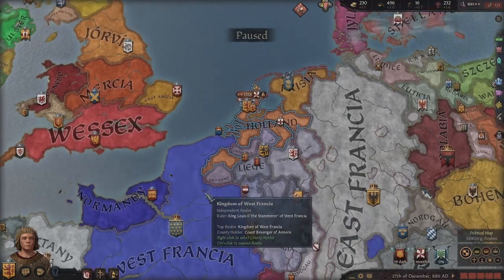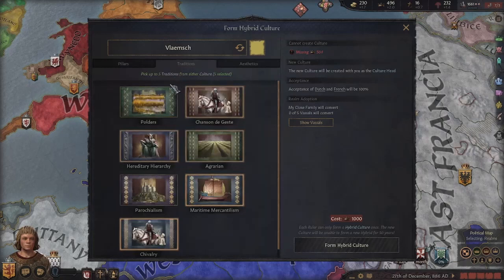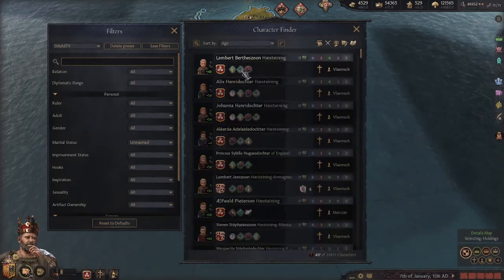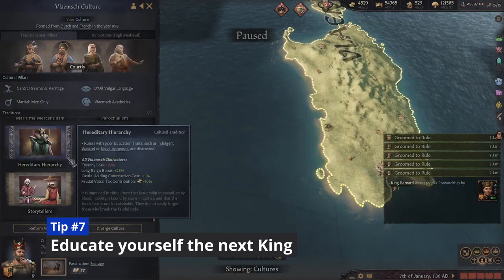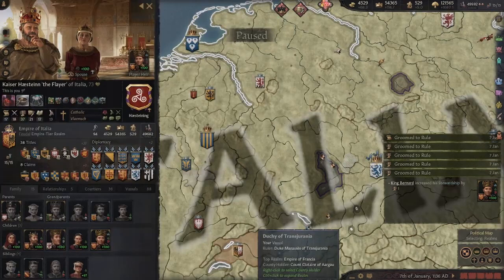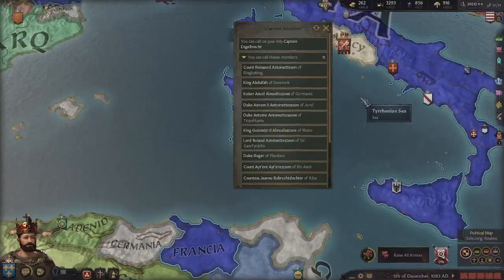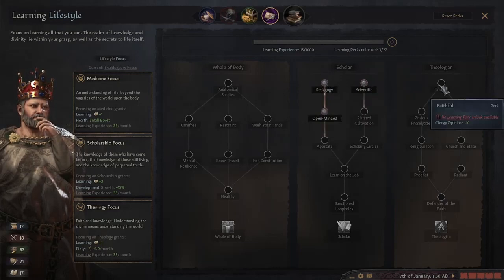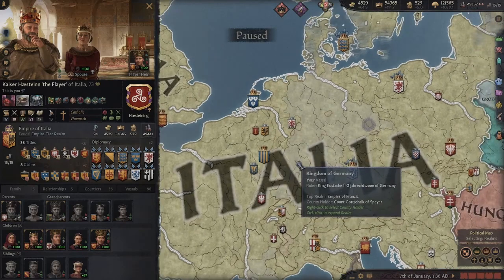Crusader Kings 3 Tops tips 2023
Somo good tips for CK3.